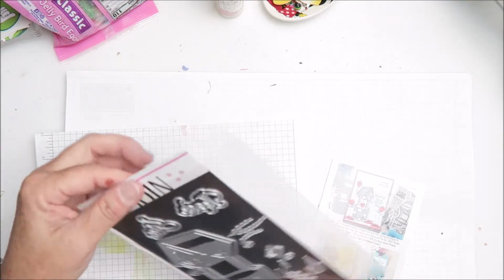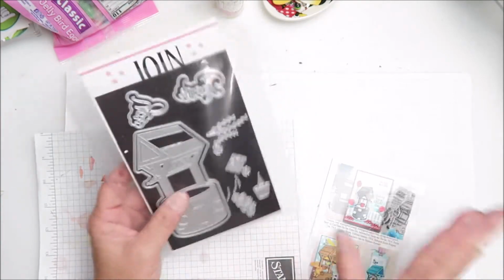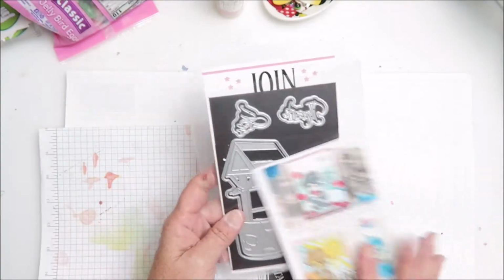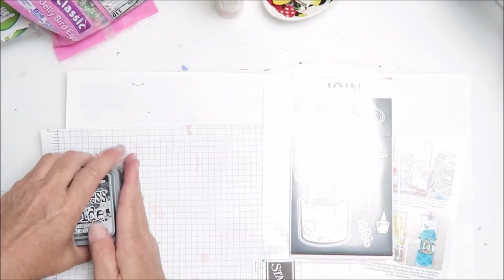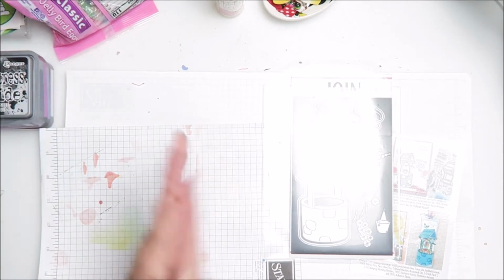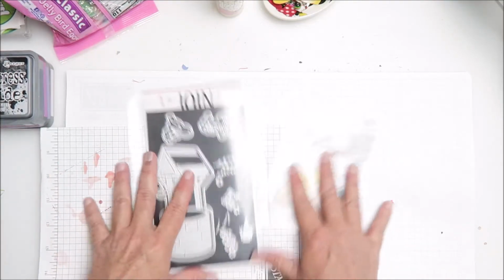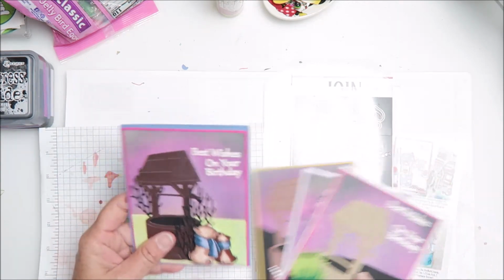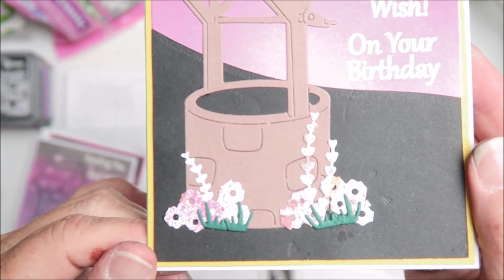4 CARDS 1 STAMP & DIE KIT | DIY Easy Cardmaking | TheStampsOfLife | WishingWell2Stamp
Mailing Address
Makaz Home

4 CARDS 1 STAMP & DIE KIT | DIY Easy Cardmaking | TheStampsOfLife | WishingWell2Stamp